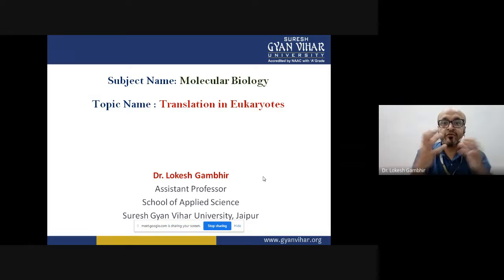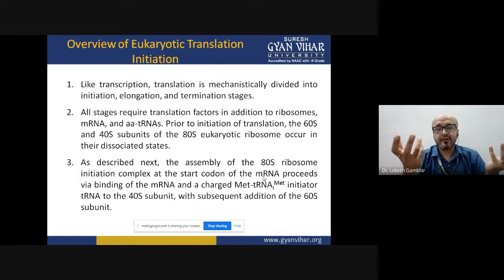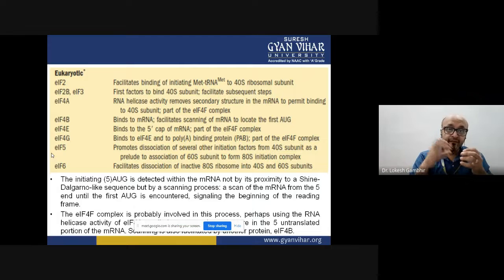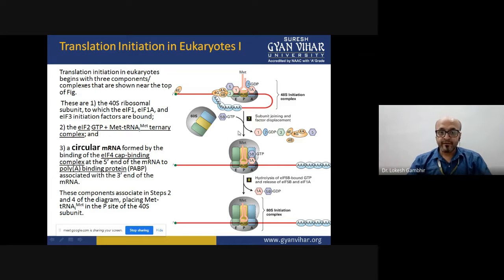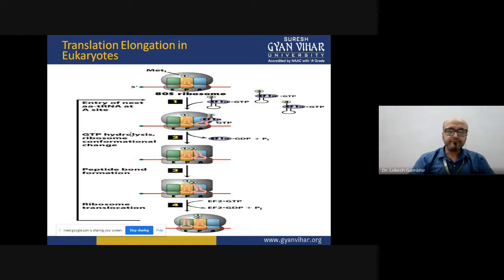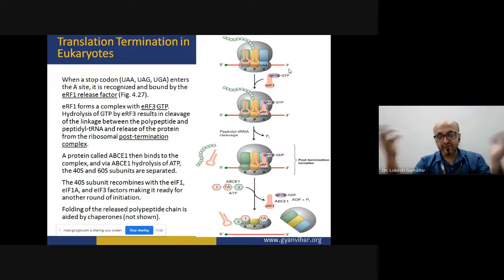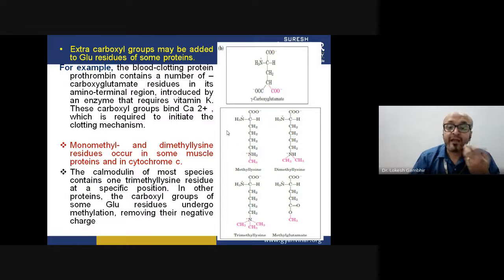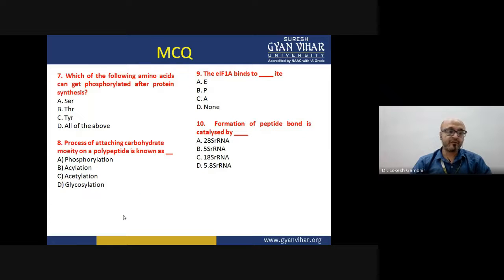Translation in Eukaryotes